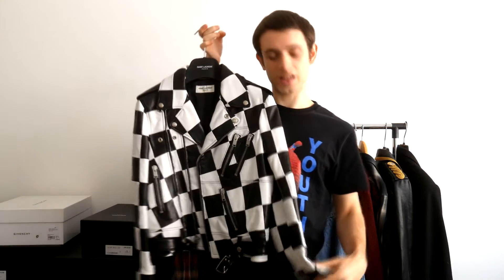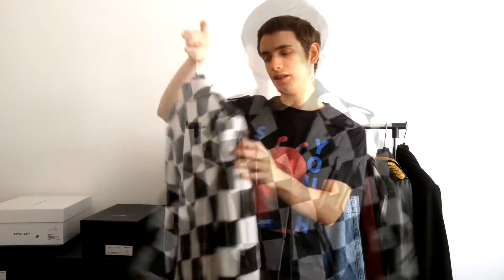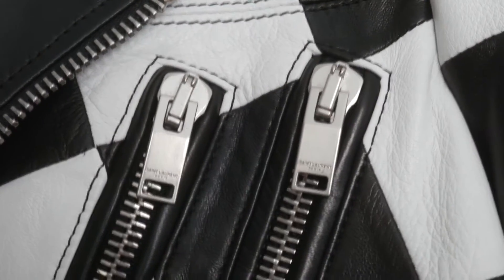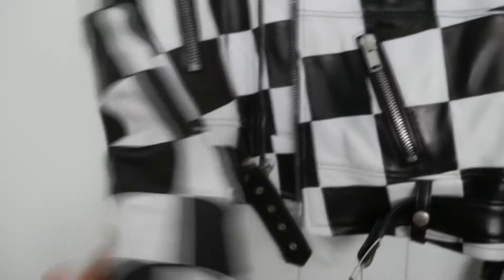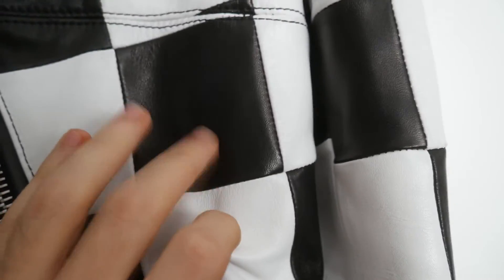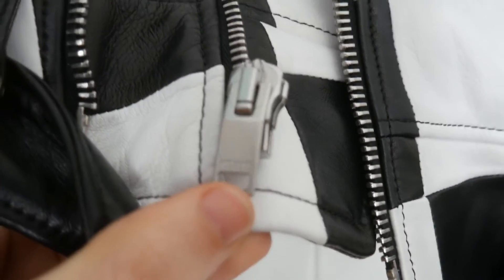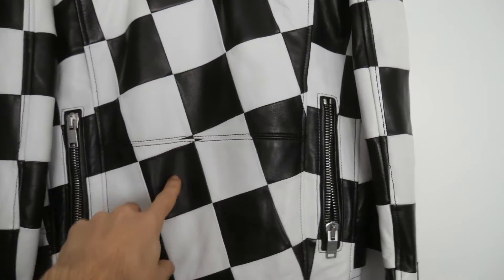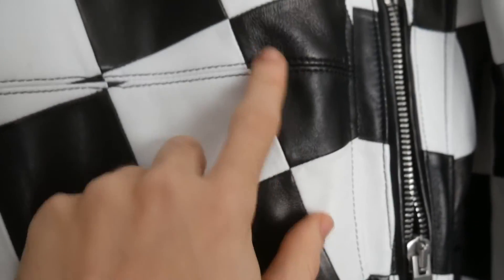Saint Laurent SS14 Damier Checkboard Biker Jacket | Review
Hi Guys! I am Federico and welcome back, In this episode we check out the SS14 runway Damier leather biker jacket.
▼▼ SIZING & ADDITIONAL INFOS BELOW ▼▼

The jacket is made in 100% lamb with a check pattern of singular patches of leather. The design features many zippers which reveal pockets. Every piece of hardware has a silver color finish and the saint laurent logo engraved. This Saint Laurent biker jacket is lined on the inside by a soft mix of cupro and cotton. This one I wear in the vid is a women size 40, which means between a 42 and a 44 in IT saint laurent usual sizing for menswear -sizing is very slim, perfect for a modern leather perfecto biker jacket, especially with SLP cropped and skinny sizing in mind. It was featured on the Spring Summer 2014 runway show and worn by one of the Shears twins.

European retail of Damier SS14 was 6990 €.